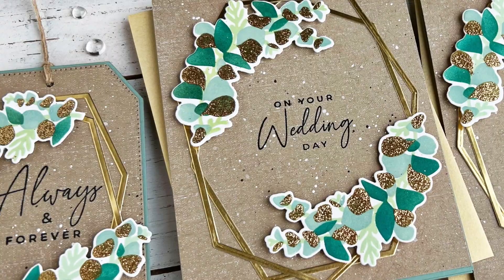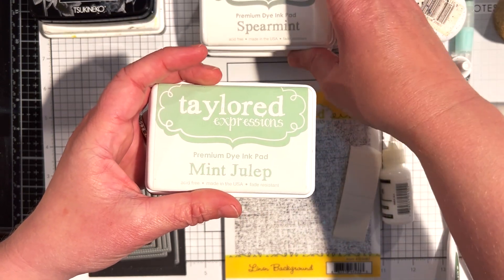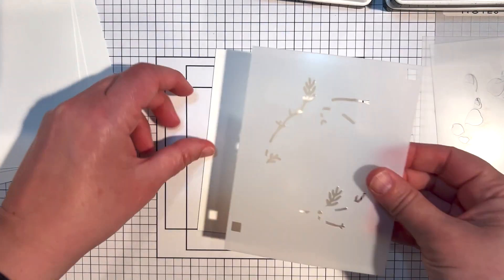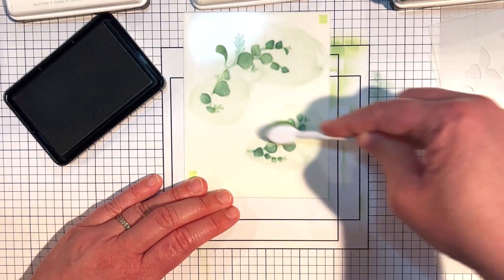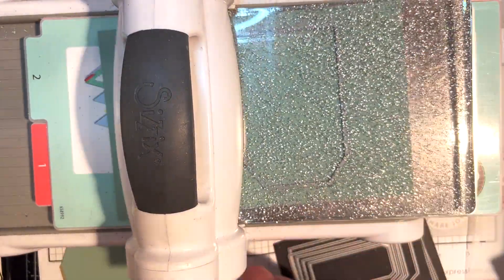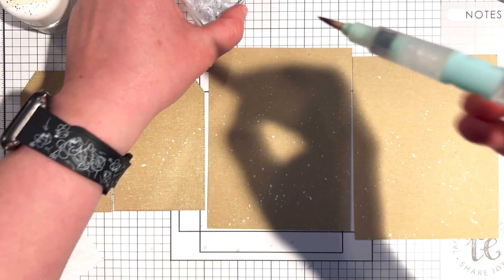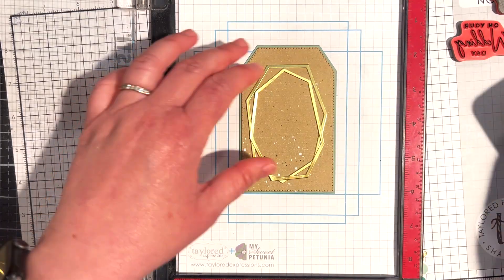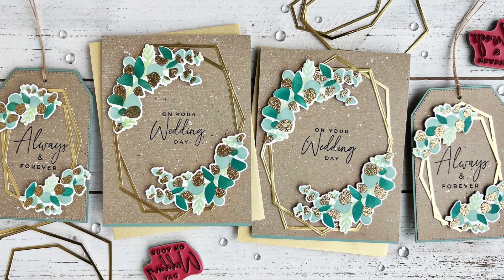Wedding and Anniversary Cards + Coordinating Tags | Heather Nichols | Taylored Expressions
Heather Nichols is creating coordinating cards and tags for wedding season. Heather is using @TayloredExpressions Modern Eucalyptus Cardmaking Kit to create these fun rustic cars and tags.

The Modern Eucalyptus Cardmaking Kit includes:

Modern Eucalyptus Layering Stencil
Modern Eucalyptus Coordinating Dies
Foil It- Modern Eucalyptus
Scripted Sentiments
2 Envelopes each in Sweet Basil, Avocado, and Gold
6 Exclusive Envelope Seals
Modern Eucalyptus Sticker & Pouch

As with all of our curated cardmaking kits, a limited number of the Modern Eucalyptus Kits are available, and the vast majority of the individual items inside will remain exclusive to the kit and not be made available separately in the future. Kits are released the last Tuesday of the month.